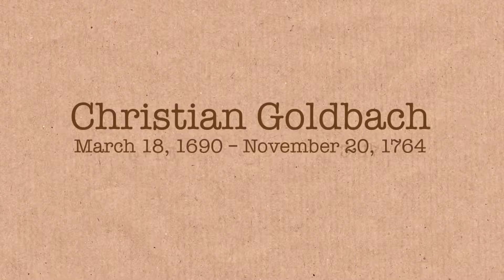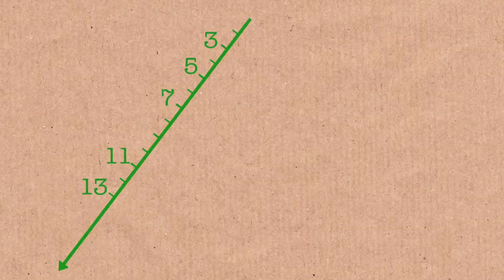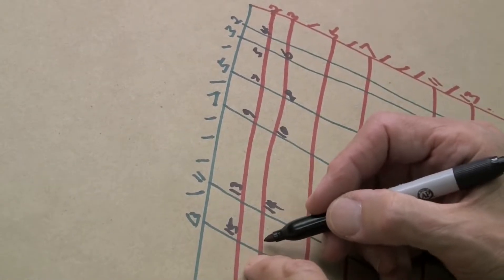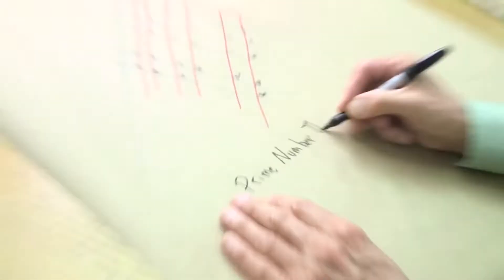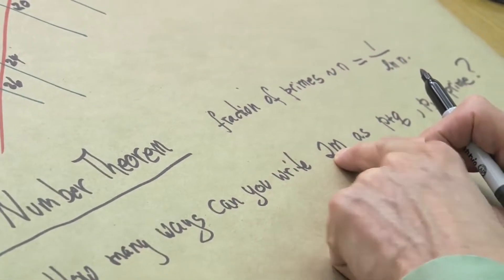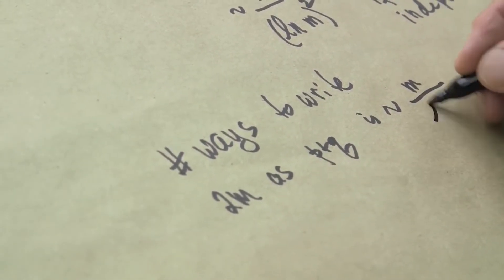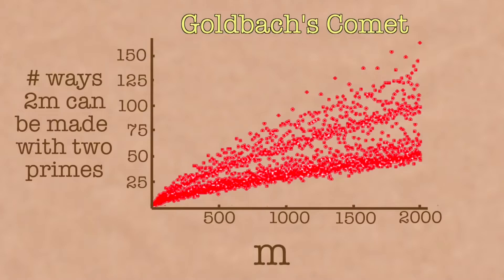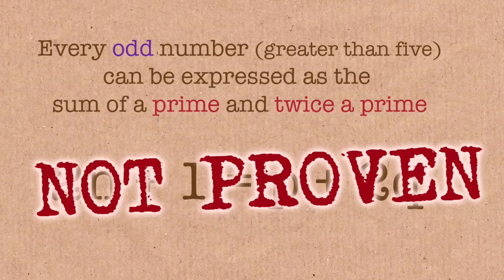Unintentional ASMR - Mathematician Goldbach Conjecture - Soothing Math Video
Hey, it takes some time to find these unintentional asmr videos. So if you appreciate the effort and enjoy the content consider a donation. Any amount is appreciated :)

🛌🏻 Trouble sleeping at night? Get this amazing weighted blanket and sleep like a baby 🛌🏻
Very relaxing unintentional ASMR video explaining Math. Relax, lay back and enjoy this mind numbing video. Soothe yourself in this experience. :)